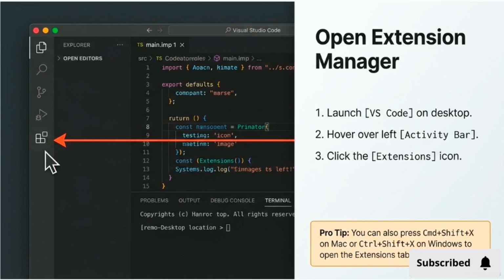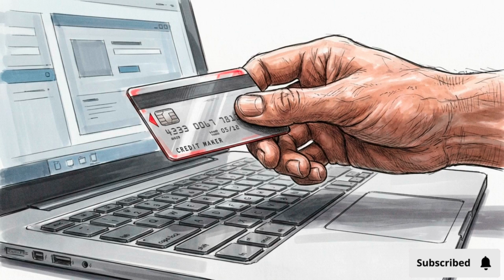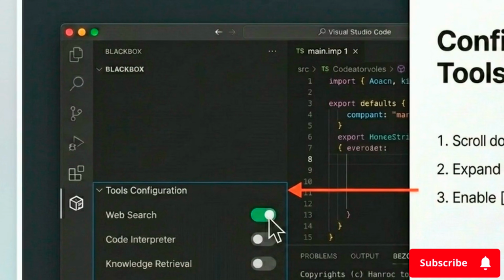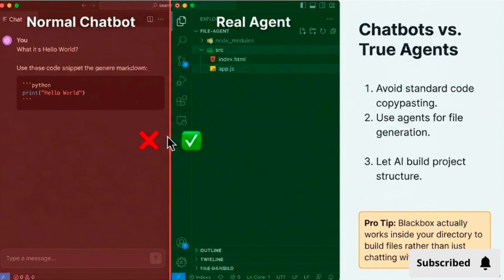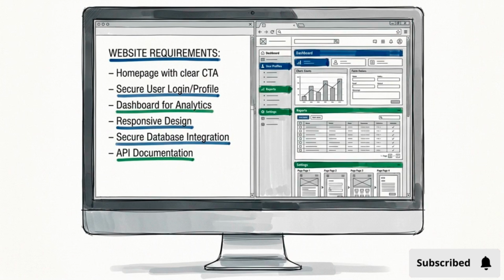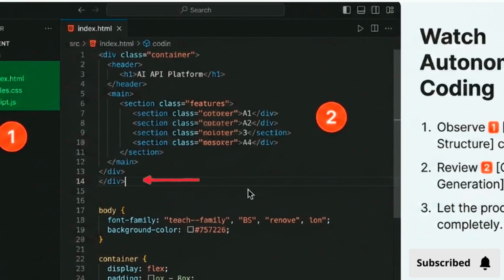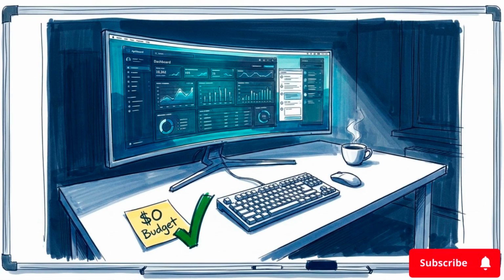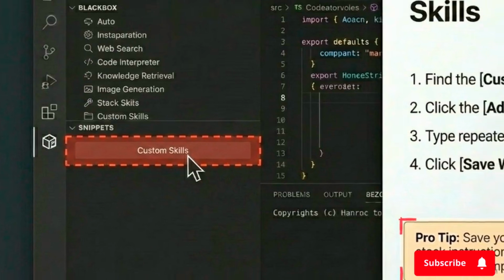I Found a FREE AI Coding Agent Better Than Paid Tools! (VS Code Setup)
Want to use premium AI coding models without paying for a subscription? In this video, I’ll show you how to use Kimmy K2.6 and Miniax M2.7 completely for free inside VS Code!

We will set up the Blackbox AI agent—a powerful tool that doesn't just suggest code, but actively analyzes dependencies (like NodeJS), builds your project structure, and generates files step-by-step. Whether you are building websites, SaaS projects, or mobile apps, this free setup will supercharge your coding workflow.

In this video, you will learn: • How to install the Blackbox AI extension in VS Code • Bypassing paid plans to access free, powerful AI models • Understanding the Auto and Manual agent modes • How to use Custom Skills and MCP servers for your workflow • A real-world test: Generating a modern AI SaaS landing page from scratch

FRee ai coding agent, blackbox ai vs code, kimmy k2.6 free, miniax m2.7, vs code ai extension, best free ai for coding, ai programming tutorial, blackbox agent setup, build saas with ai, ai web development, free github copilot alternative, coding with ai, ai code generation, vscode extensions 2024

Hashtags